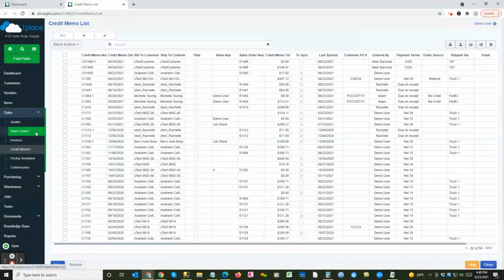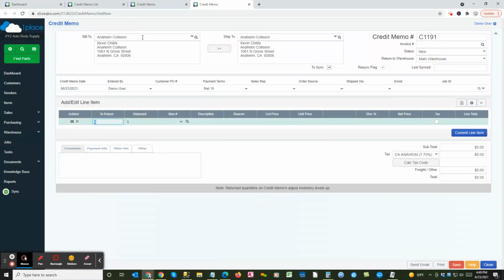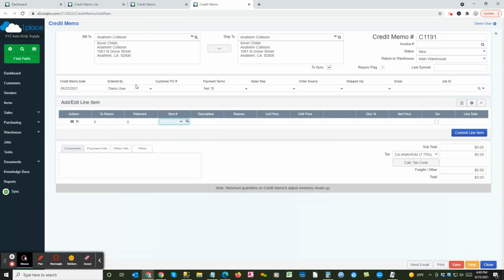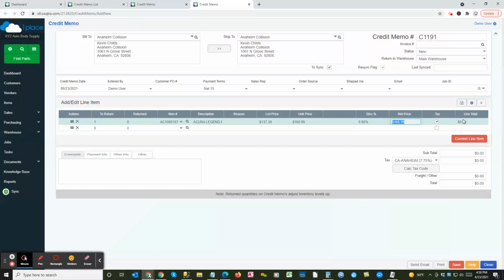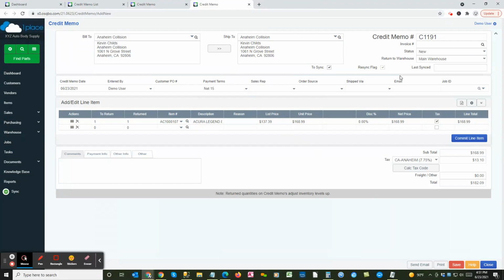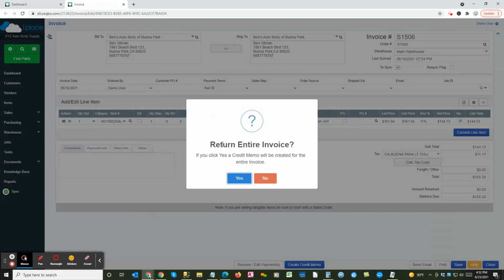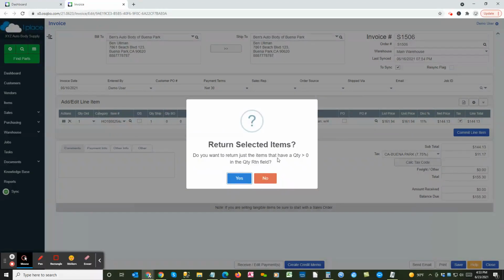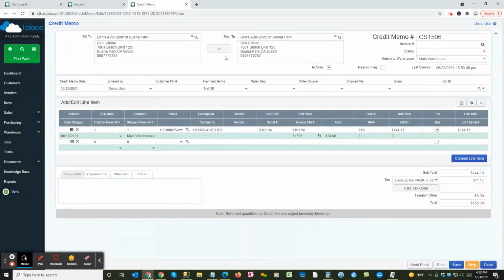1place Cloud Training 101.6 - How to create Credit Memos or Return Authorizations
How to create Credit Memos